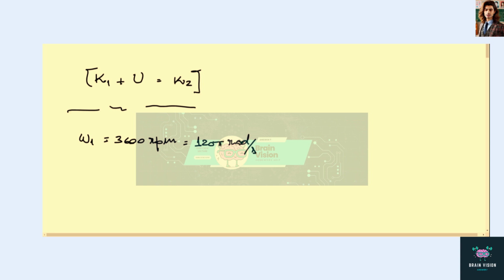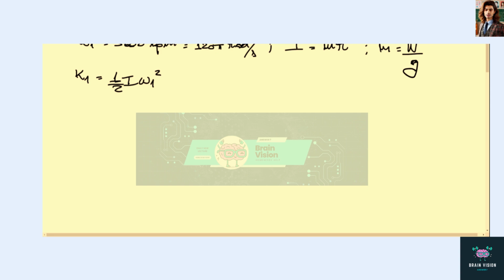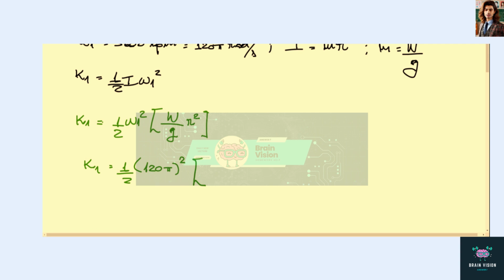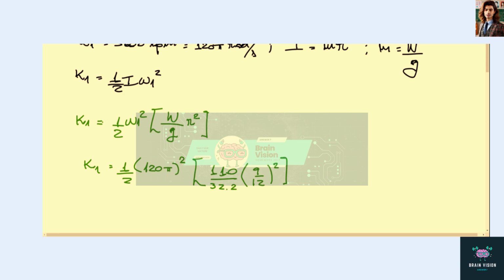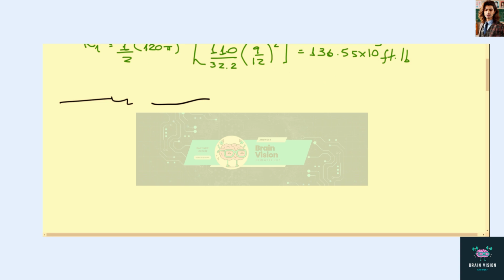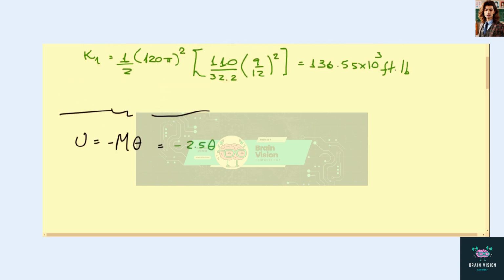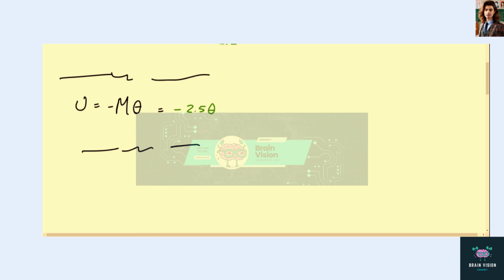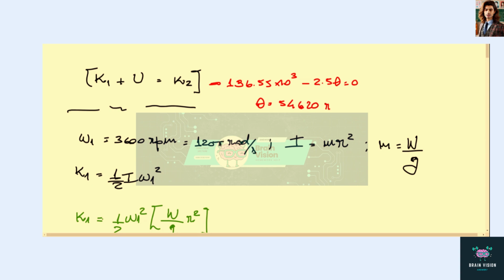The rotor of an electric motor has an angular velocity of 3600 rpm when the load and power are cut o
The rotor of an electric motor has an angular velocity of 3600 rpm when the load and power are cut off. The 110 - Ib rotor, which has a centroidal radius of gyration of 9 in., then coasts to rest. Knowing that the kinetic friction of the rotor produces a couple with a magnitude of 2.5 lb-ft, determine the number of revolutions that the rotor executes before coming to rest.